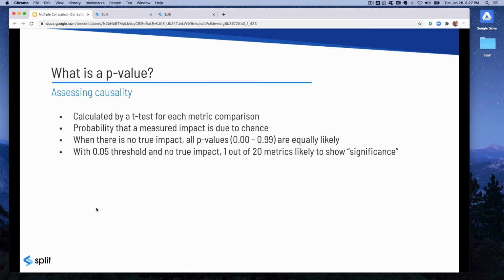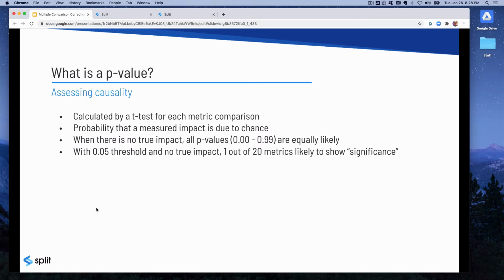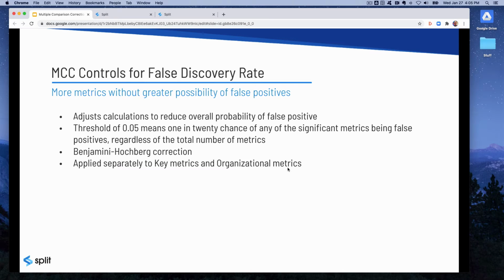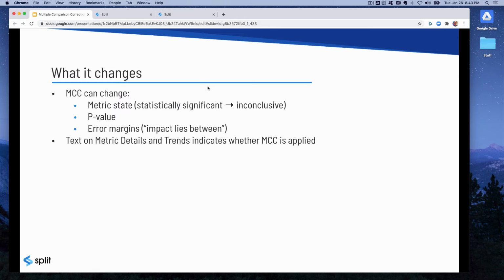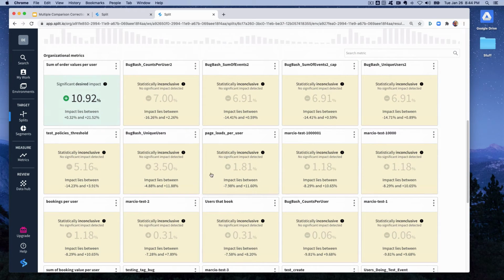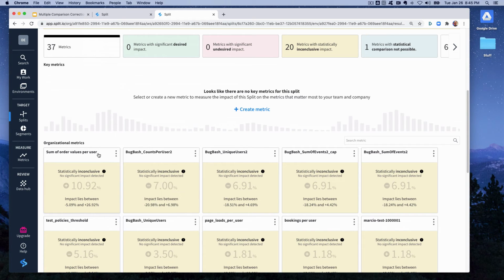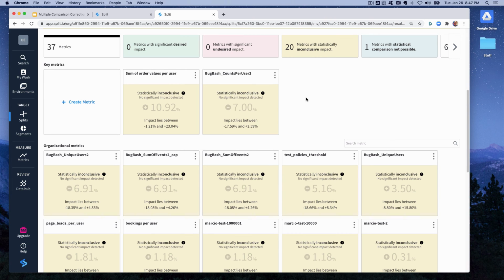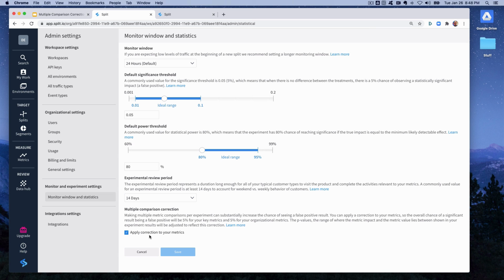Multiple Comparison Correction in Split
A summary of the Multiple Comparison Correction (MCC) feature of the Split Experimentation Platform ___________________________________________________